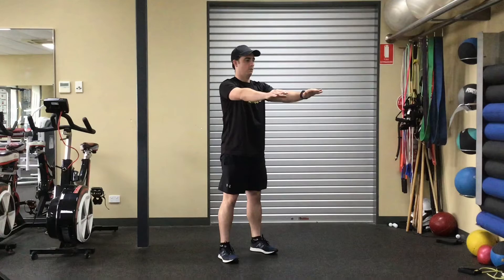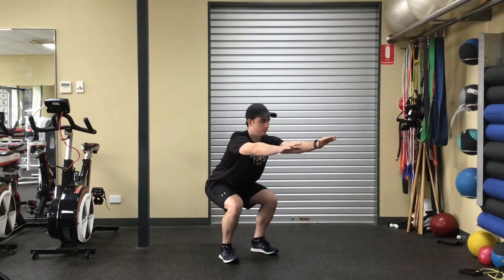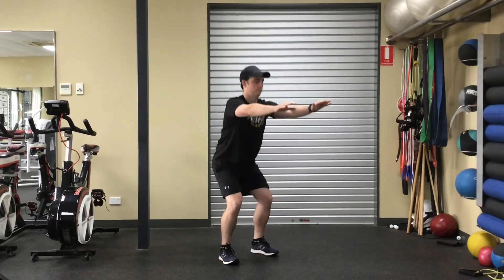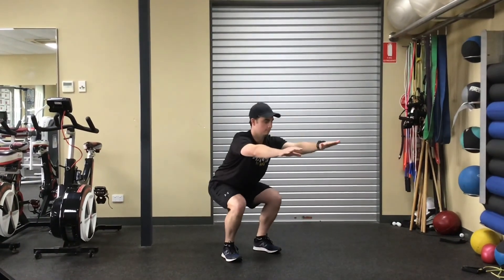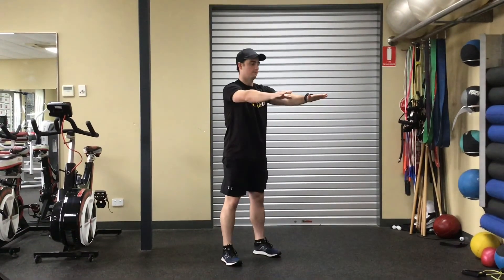Body Weight Squat